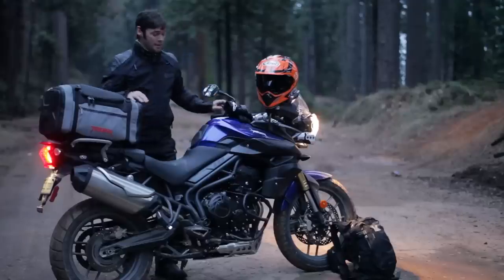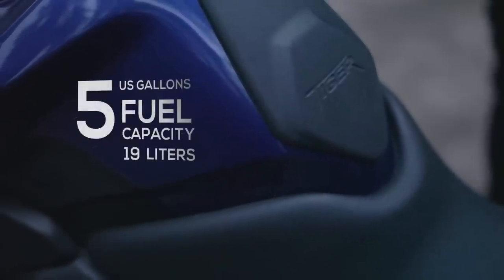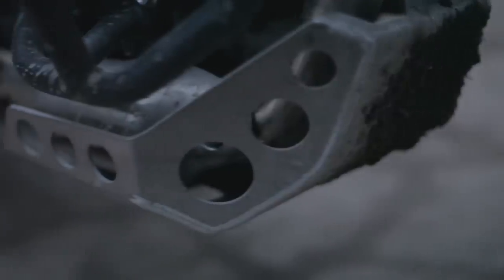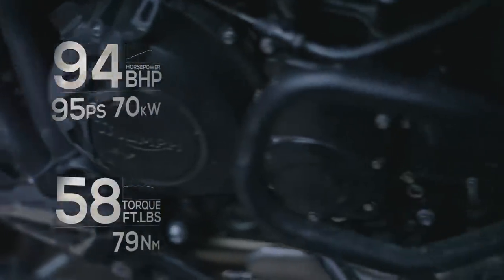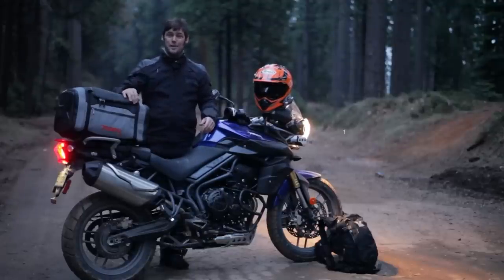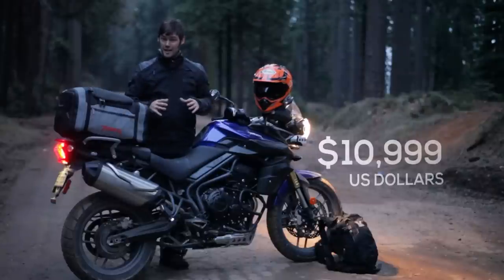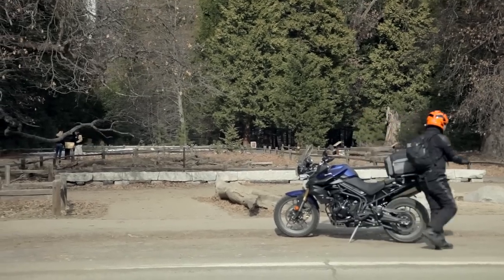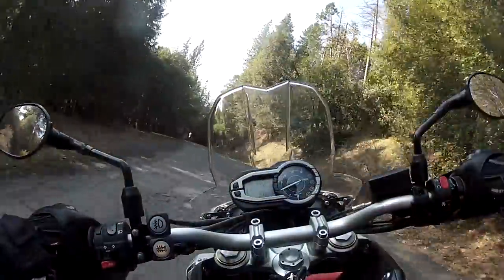Triumph Tiger 800 - MotoGeo Review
The motorcycle that starred in the first MotoGeo Adventure to Yosemite was the 2013 Triumph Tiger 800.

Ridden through extreme conditions and over many different types of terrain, Jamie Robinson tested the new Tigers capabilities and here he gives you the lowdown.

Adventure + Motorbike = MotoGeo